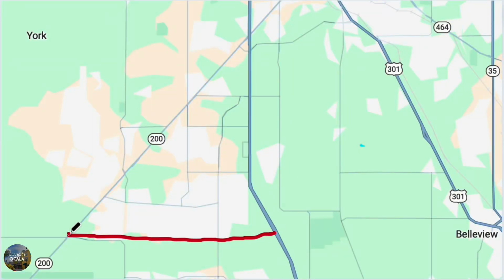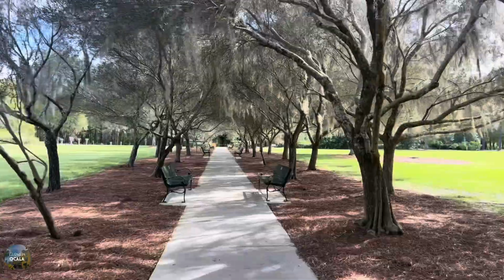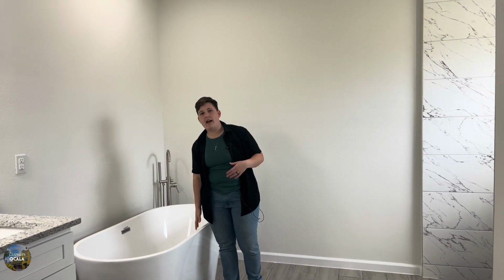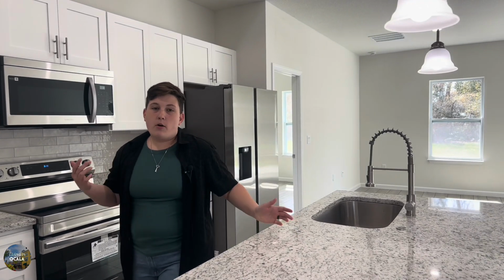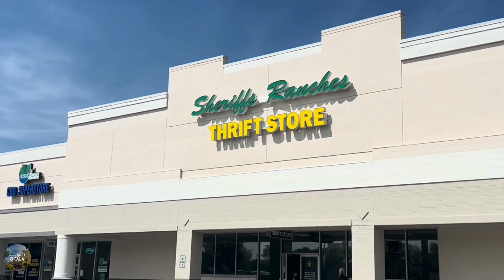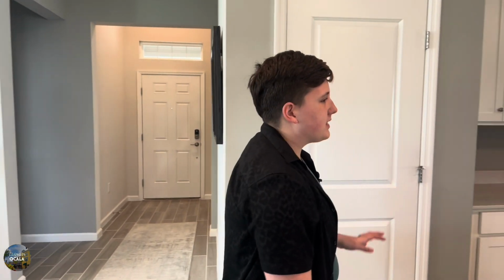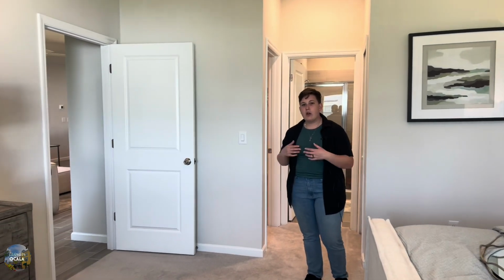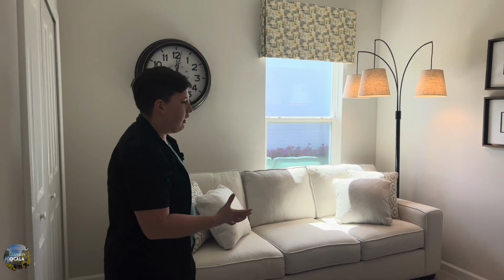Discover Liberty Triangle: Ocala's Hidden Gem! 🌟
Discover Ocala's hottest spot, Liberty Triangle, with our exciting tour! 🏠 Join us as we explore this dynamic area, perfectly nestled east of I-75 and north of 200. Known for its burgeoning communities and proximity to conveniences, Liberty Triangle is a prime location for anyone considering relocation to Florida.

We'll take you to Shalom Park, a tranquil oasis just a short drive away, offering trails, concerts, and family-friendly events. Savor the local flavors at Big B Coffee and explore the diverse HOA communities, each offering unique real estate options. Don't miss out on seeing exquisite homes in Ocala Waterway, featuring spacious layouts, modern amenities, and more.

Whether you're drawn to the nature of Shalom Park, the community vibe, or the vibrant local scene, Liberty Triangle is the perfect fit for you.

Thinking About Moving to Ocala ?
🐎 Want to connect with the Locals and get exclusive content?
🗓️Look To Relocate ?
Times -
CHAPTERS:
00:00 - Introduction
01:41 - Shalom Park Attractions
04:08 - Biggby Coffee Experience
07:15 - Exploring Ocala Waterway
10:07 - Sheriff's Ranch Thrift Store Finds
12:39 - 3 Car Garage Home Features
13:22 - Formal Dining Room Design
13:30 - Living Room Layout
13:48 - Master Bedroom Overview
14:14 - Master Bathroom Amenities
14:25 - Screened Porch Benefits
14:39 - Guest Bedrooms Overview
15:10 - Builder Incentives Explained